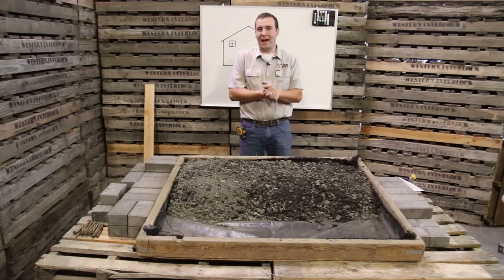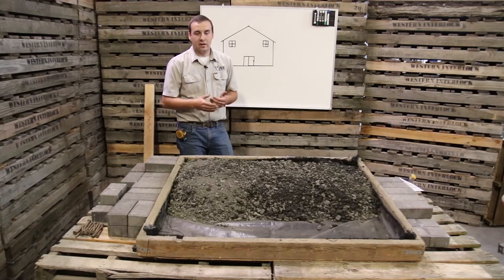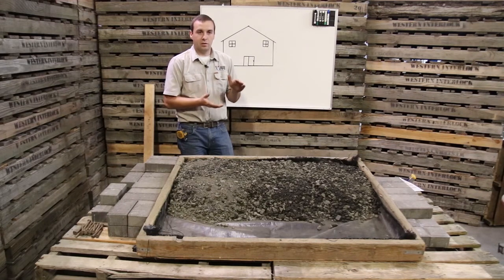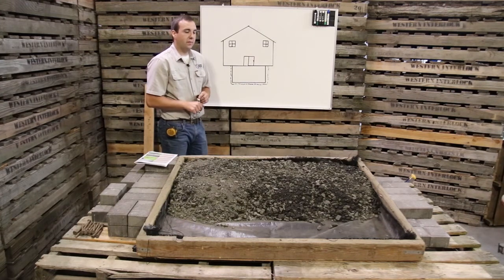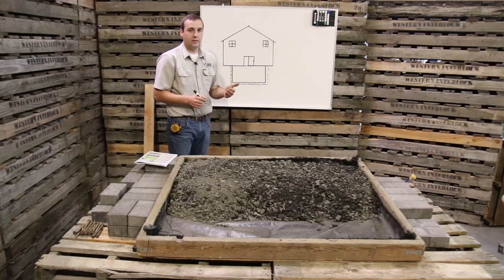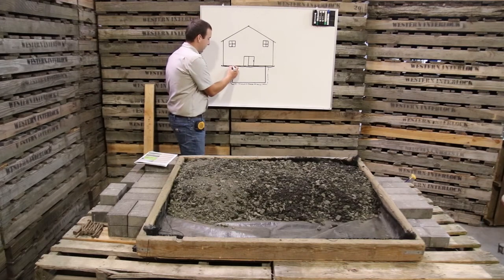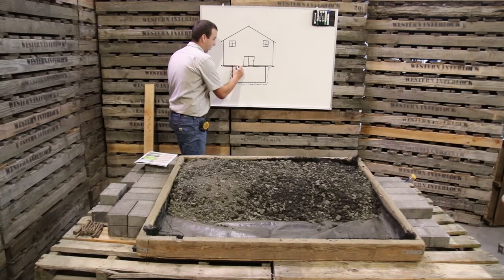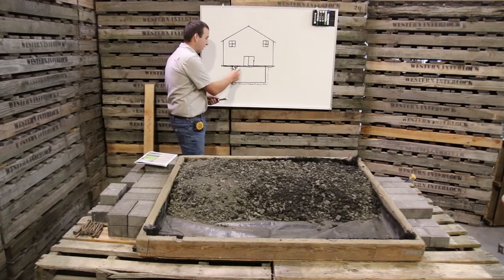DIY with WI Seminar WA 071120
In this seminar, we will be covering how to install your own paving stone patio, as well as how to build a Chateau Wall™ planter box. We have more detailed instructions and videos for some of the steps that we will be covering today. In order of appearance in the seminar, here are some additional resources: